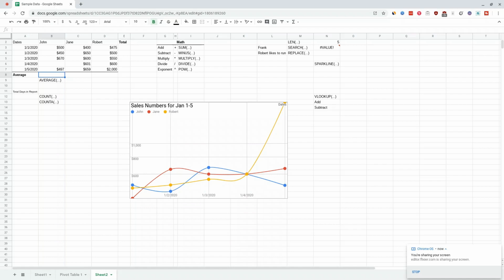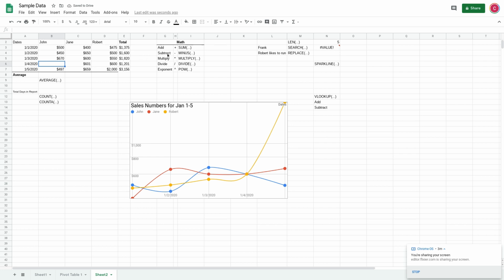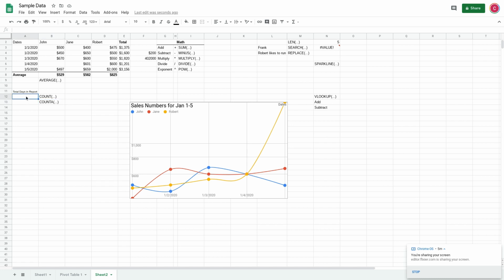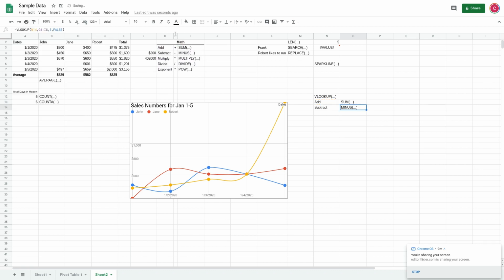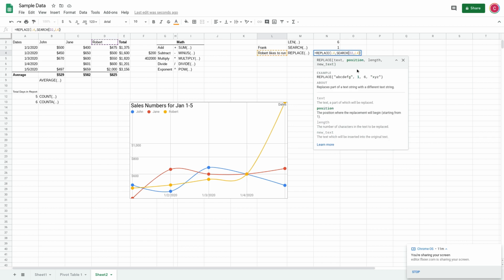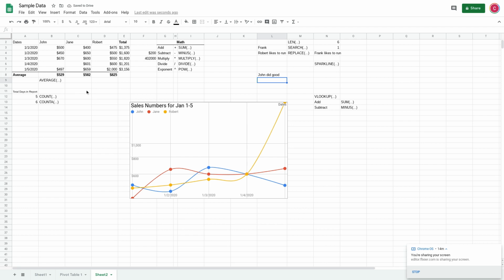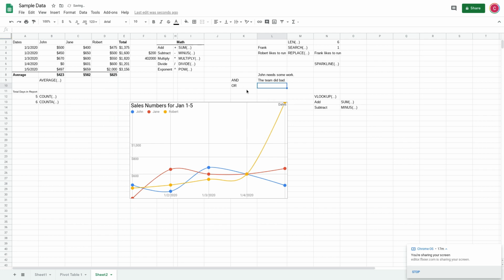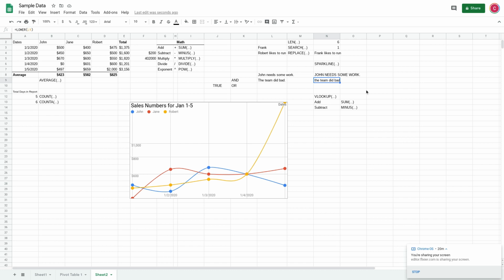Google Sheets - Basic Functions